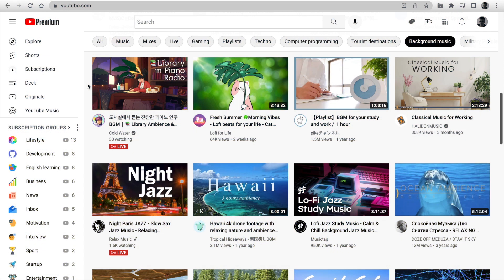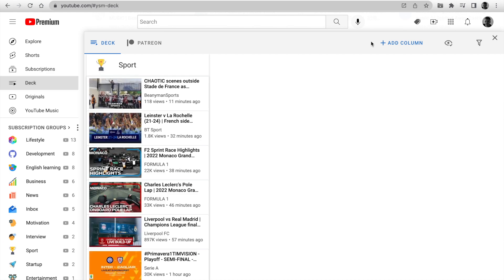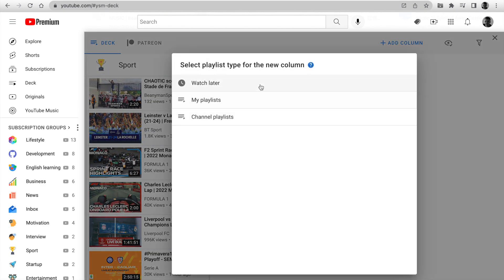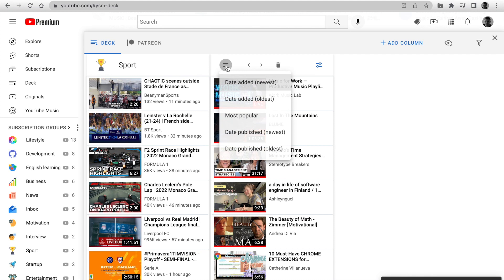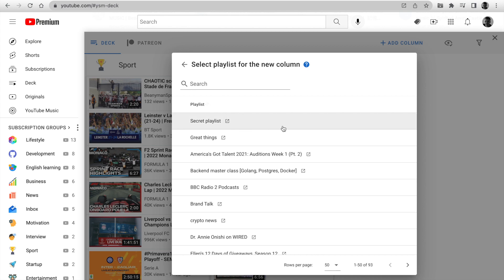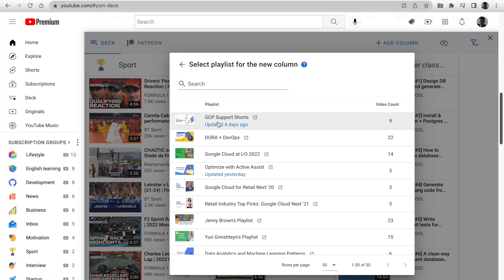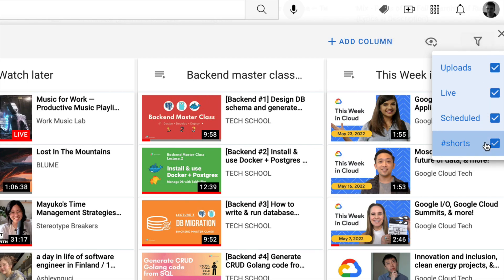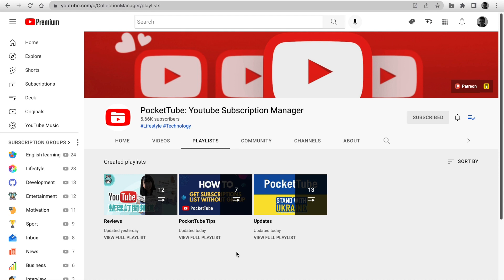Playlists On Video Deck | PocketTube Extension ✨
PocketTube is a brand new YouTube Experience. The easiest way to manage all your YouTube subscriptions. Create groups and sort your subscriptions effortlessly, all within YouTube's own interface

Prologue: (0:00)
200K users🥳: (0:07)
Playlists On Deck: (0:19)
New filters On Deck: (1:06)
PocketTube Tips: (1:13)